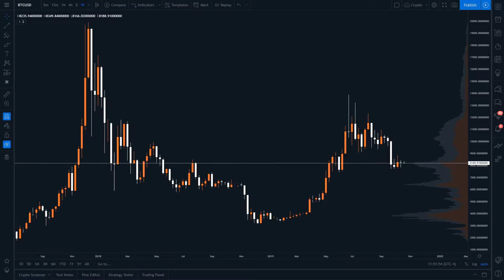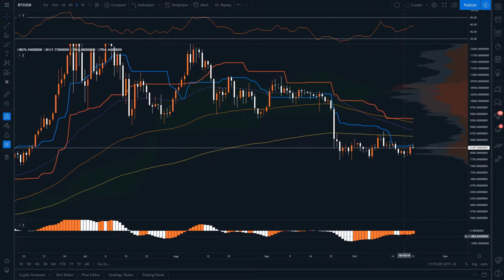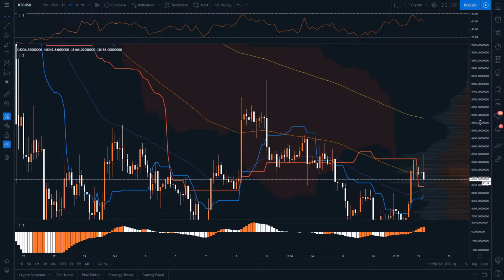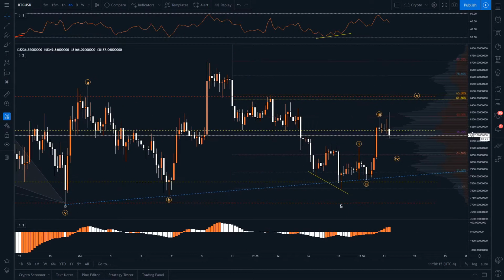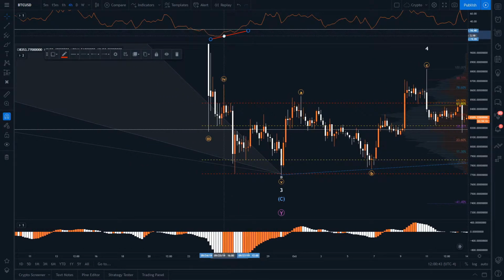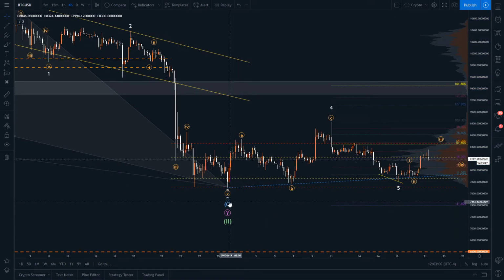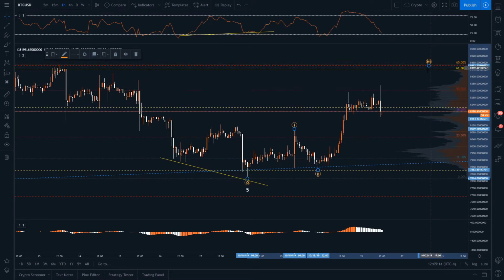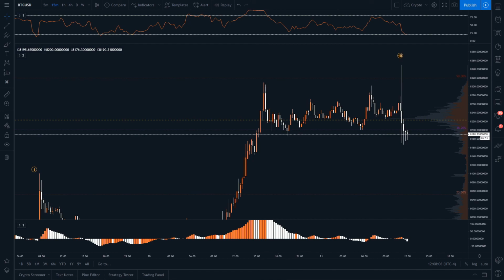Bitcoin Analysis - 10/21/19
Bitcoin had a fantastic run up, now we have to hold support after this retrace and push higher! Will we?

Kobra Trading
Top Technical Analyst @ Æ:dge Capital
The #1 Trading Community!

(Will be adding much more advanced topics
and curriculum upon request and volume)

BTC: 1NPG7SzibZD3B24D7WLUo3rJxK1yVmA7GL
ETH: 0x24EF31162F0f2ea8652c0553CA44E49558aF7c56
LTC: LLVphhyw4ACtPxj8EWx7ThTzFhG3E4M3U4
RVN: RTgDydmCGfaFcmG6wdNudvDQpnpqRLW2Qt